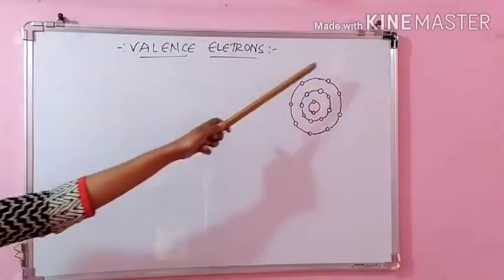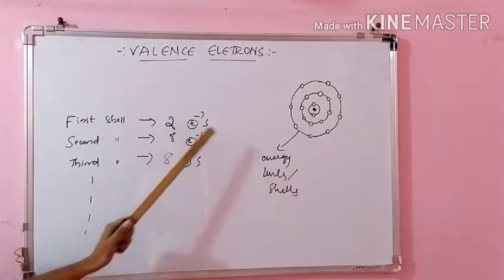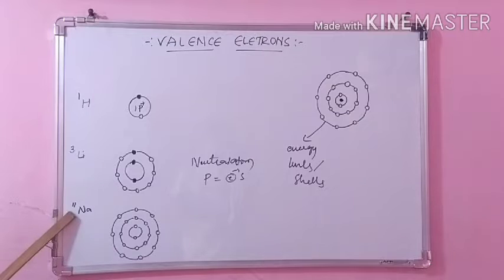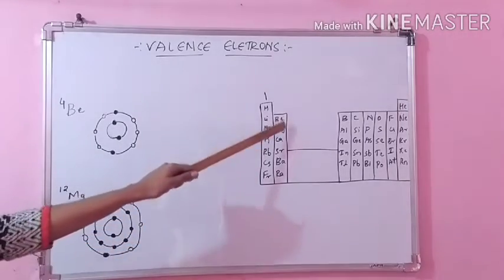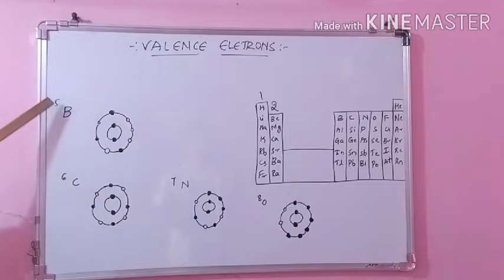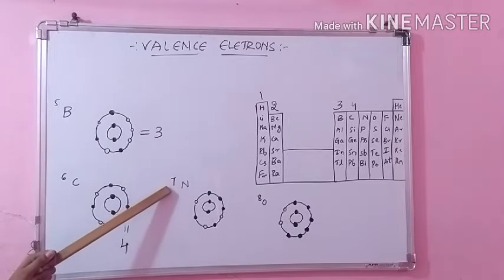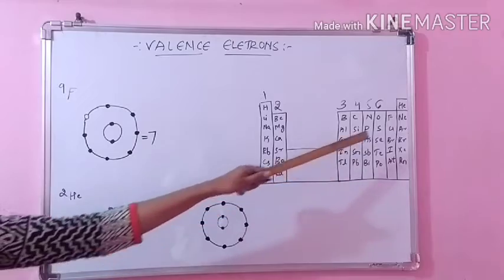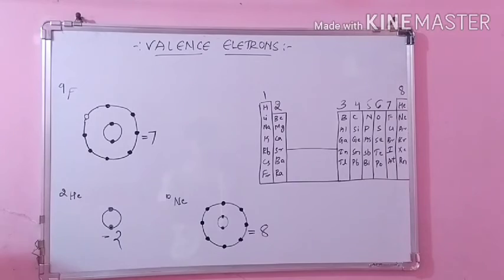Valence electrons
Finding of valence electrons is shown easily with various elements. How to figure out valence electrons of elements in periodic table is explained